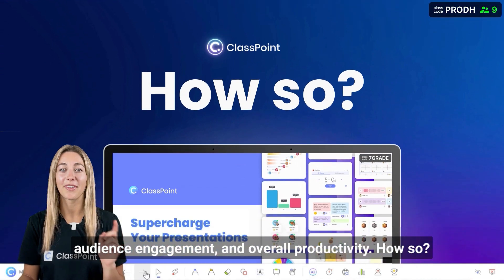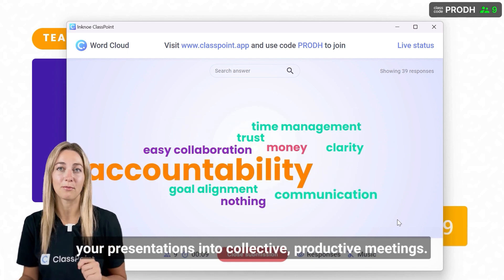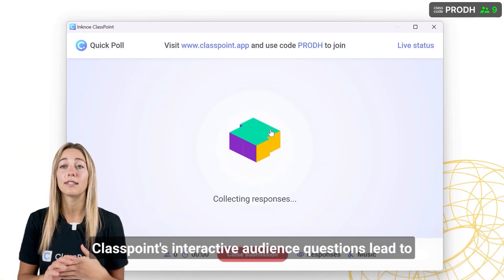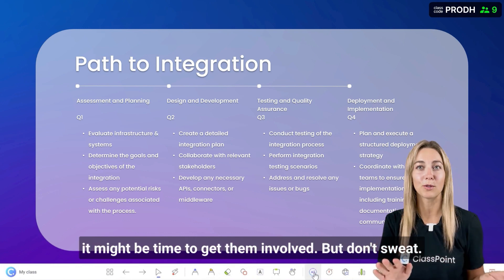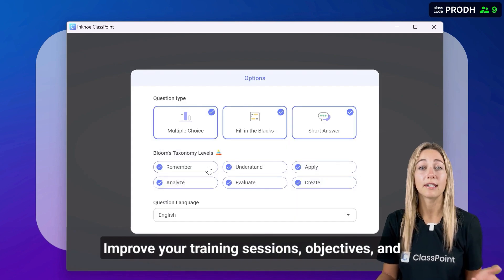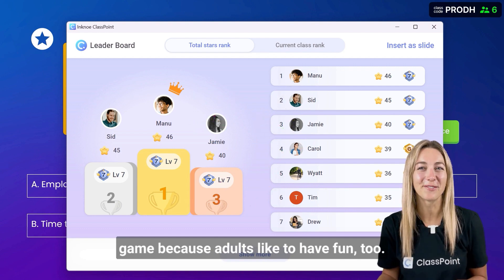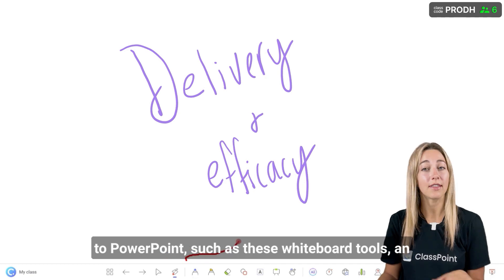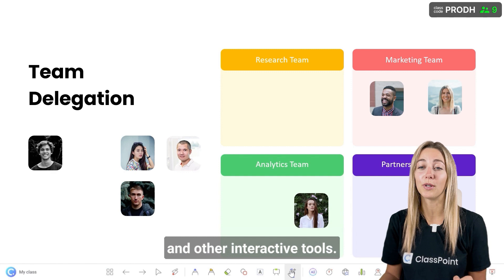Create Engaging, Interactive Presentations in Seconds with ClassPoint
ClassPoint is transforming traditional PowerPoints into audience-focused productive presentations. With effective whiteboard tools, audience polls, and AI-generated questions, you can capture interest, crowdsource questions & ideas, and reinforce training objectives.